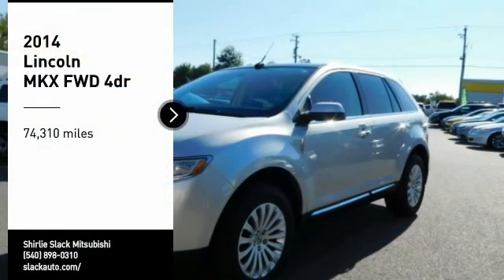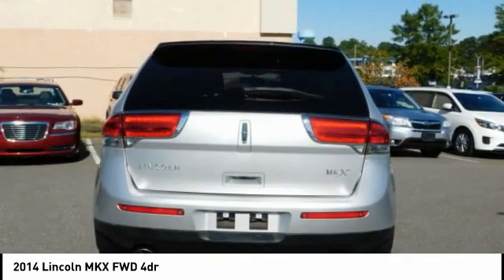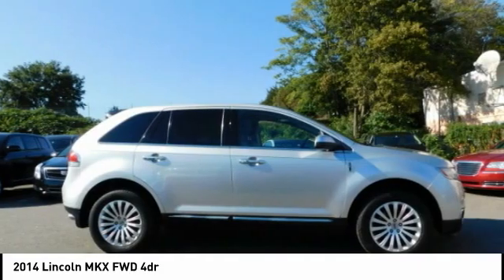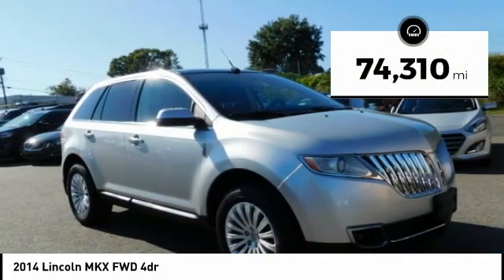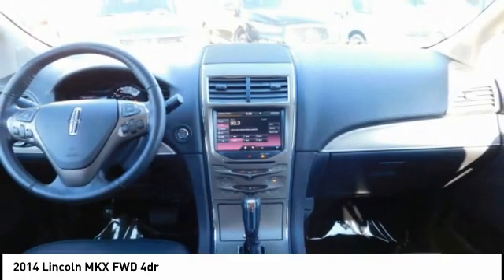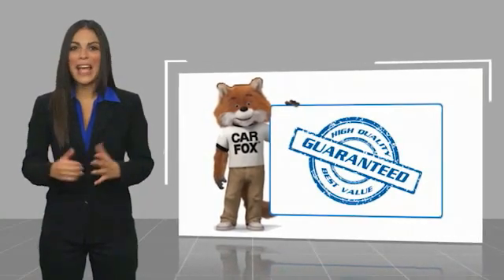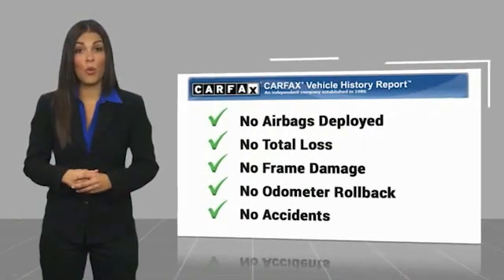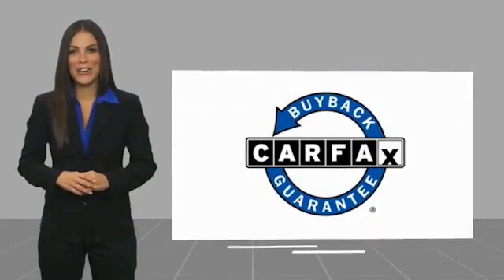2014 Lincoln MKX Fredericksburg VA 79797A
2014 Lincoln MKX FWD 4dr

Excellent Condition. FUEL EFFICIENT 26 MPG Hwy/18 MPG City! Heated/Cooled Leather Seats, Sunroof, Satellite Radio, Power Liftgate, Alloy Wheels, PANORAMIC VISTA ROOF, WHEELS: 18 PREMIUM PAINTED ALUMINUM, ENGINE: 3.7L TI-VCT V6 SEE MORE! KEY FEATURES INCLUDE: Leather Seats, Power Liftgate, Heated Driver Seat, Cooled Driver Seat, Satellite Radio Rear Spoiler, MP3 Player, Remote Trunk Release, Keyless Entry, Privacy Glass. OPTION PACKAGES: PANORAMIC VISTA ROOF, ENGINE: 3.7L TI-VCT V6 (STD), WHEELS: 18 PREMIUM PAINTED ALUMINUM (STD). Lincoln with Ingot Silver Metallic exterior and Charcoal Black interior features a V6 Cylinder Engine with 305 HP at 6500 RPM*. New Brakes, Local Trade EXPERTS CONCLUDE: Edmunds.com's review says Both rows of seating in the Lincoln MKX offer spacious accommodations. The backseat is notable for being able to seat three adults in reasonable comfort, thanks in part to the standard reclining rear seatbacks.. Great Gas Mileage: 26 MPG Hwy. Approx. Original Base Sticker Price: $23,000*. OUR OFFERINGS: We are a family owned and operated sales and service facility.Our family has been serving the automotive needs of the Fredericksburg community for over 50 years. We offer competitive financing, second chance Financing and a full service department, servicing all makes and models. Thank You! Horsepower calculations based on trim engine configuration. Fuel economy calculations based on original manufacturer data for trim engine configuration. Please confirm the accuracy of the included equipment by calling us prior to purchase.